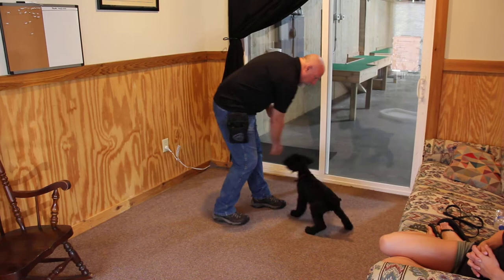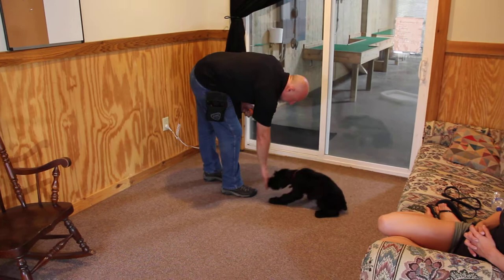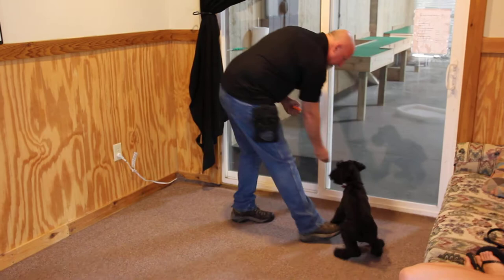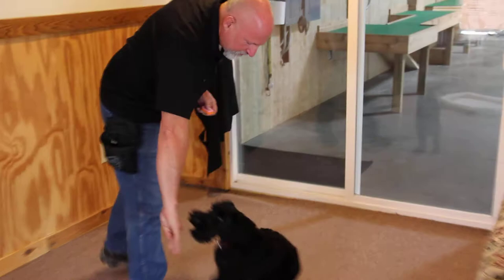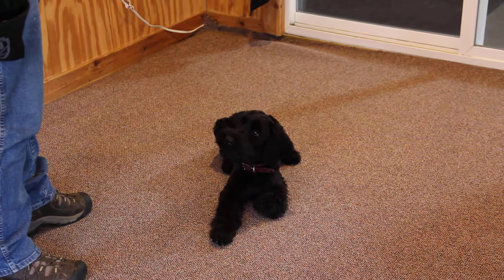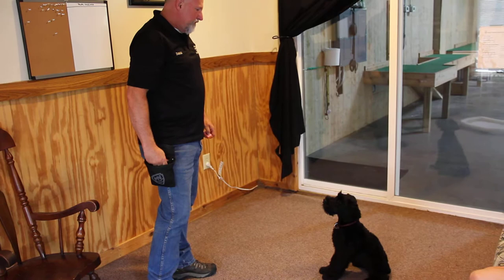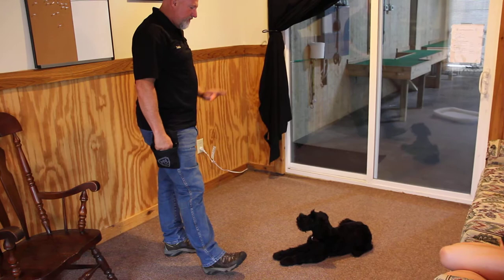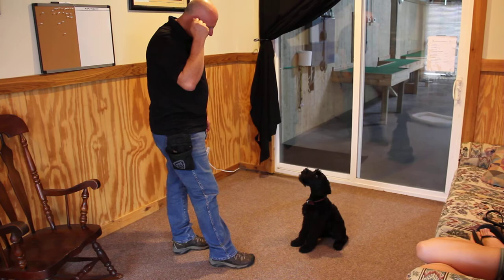Xain Puppy Obedience Giant Schnauzer Puppy 3 Months Old